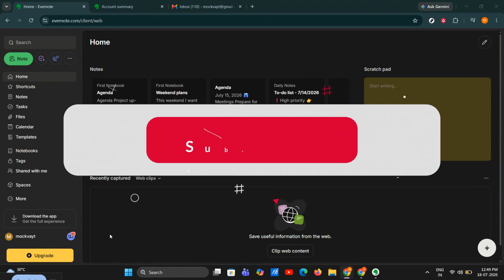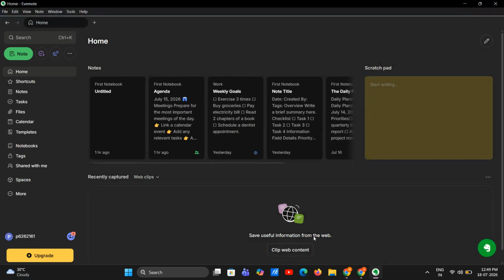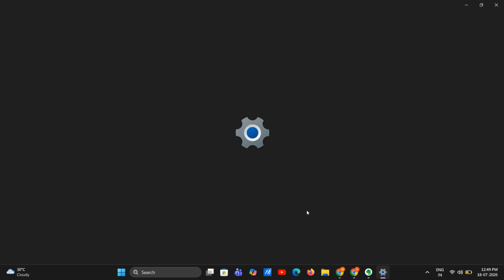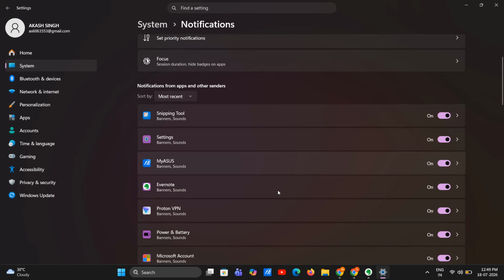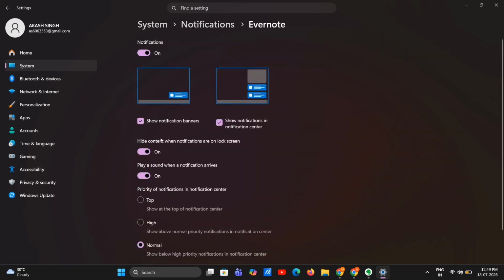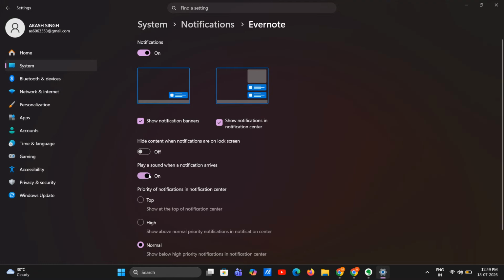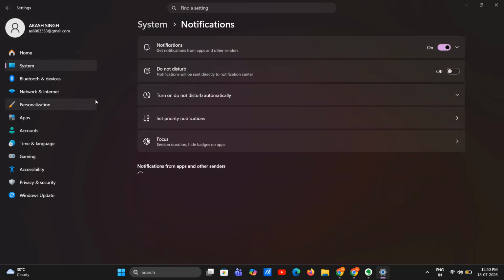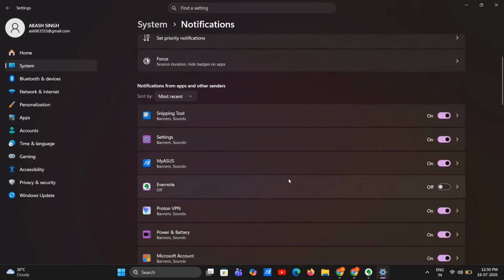How To Turn Off Notifications In Evernote [Easy Guide]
Learn how to turn off notifications in Evernote on Windows and Mac with this quick step-by-step guide. Stop distracting alerts and customize your Evernote notification settings in just a few clicks.

🕚Timestamps:
0:00 Intro
0:16 Turn Off Evernote Notifications On Windows
0:52 Turn Off Evernote Notifications On Mac
1:24 Final Tips And Outro

✍️What You'll Learn In This Video:
• How To Disable Evernote Notifications On Windows
• How To Turn Off Evernote Notifications On Mac
• How To Find Notification Settings In Evernote
• How To Reduce Distractions From Evernote Alerts
• How To Re-Enable Evernote Notifications Later

💡Pro Tips:
• Use the Windows Key + I shortcut to open Settings faster
• If Evernote does not appear right away, scroll slowly through the app list
• On Mac, check the Notifications section in System Settings, not inside the Evernote app
• Turn notifications back on anytime by reversing the same steps